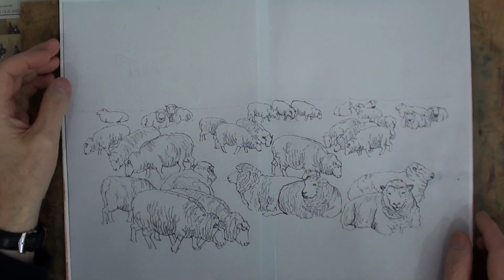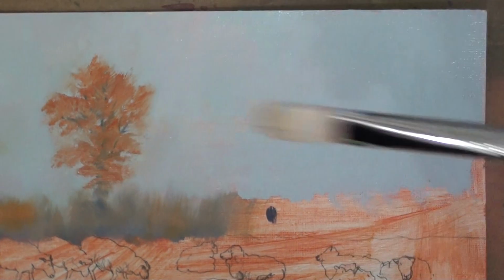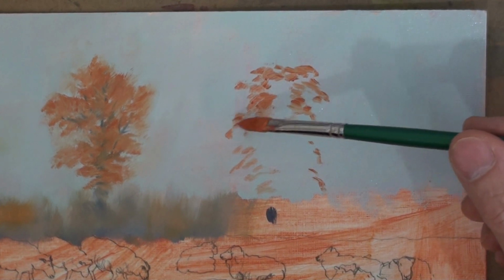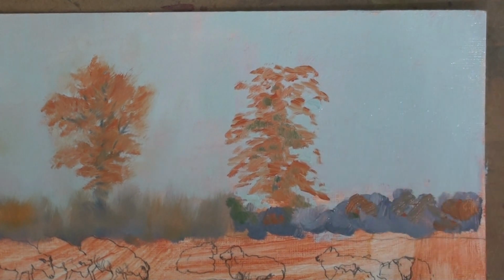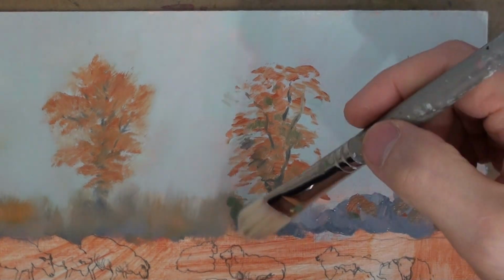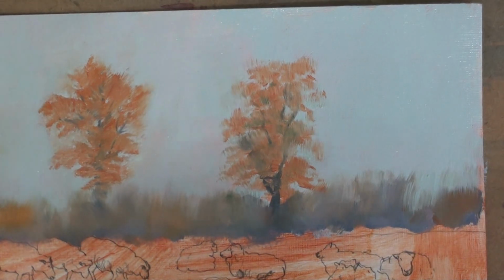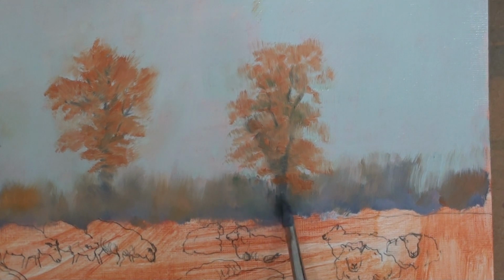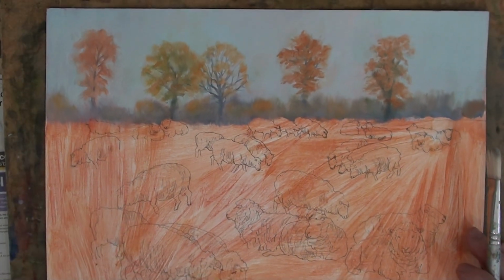Oil Painting of Sheep in Autumn Mist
Painting a sfumato technique in oils. Using the smokey blending of wet paint to create the illusion of distant trees and an uneven hedge with Autumn colours. Controlling pressure on the brush to make a blurred effect with no lines or edges, whilst retaining the colour and shape of the tree.